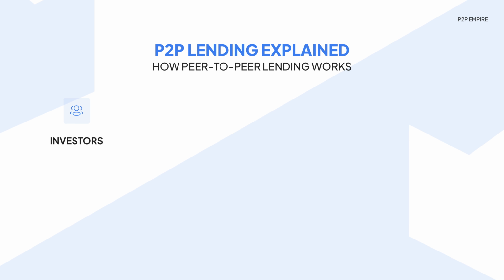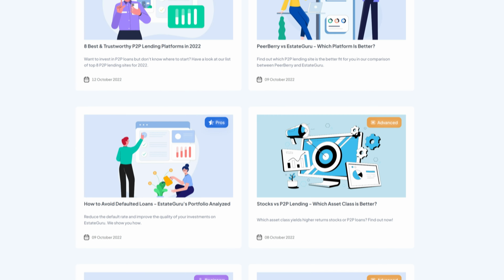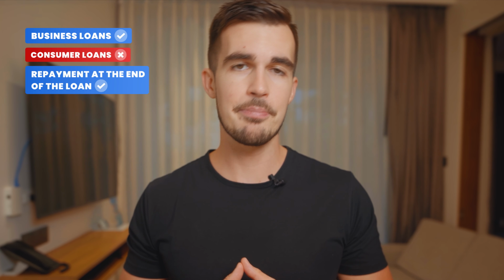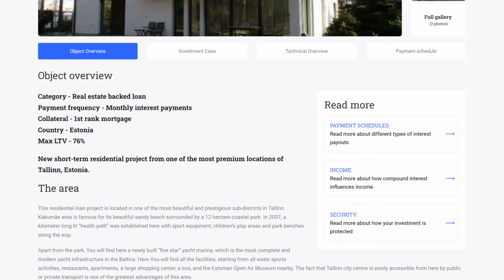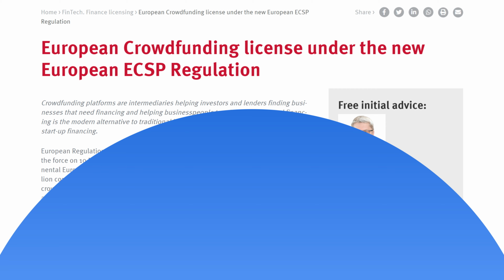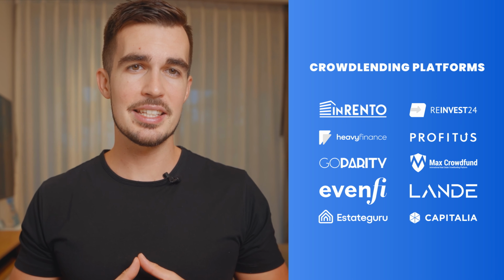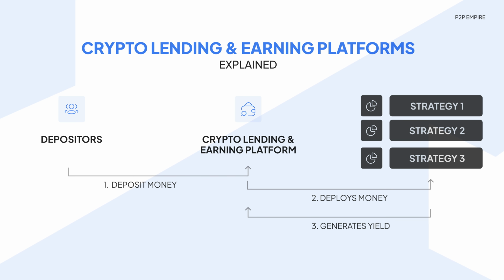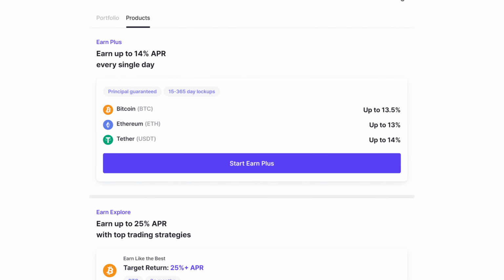P2P Lending Platforms Explained [Don't Invest Before Watching]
0:00 P2P Lending Platforms Explained
0:49 How P2P Lending Works
2:32 P2P Lending Platform
4:30 P2P Lending Marketplaces
7:16 Crowdlending & Crowdfunding Platforms
9:57 Crypto Lending & Earning Platforms
12:35 Risks

Liability Waiver:

P2P Empire, Jakub Krejci, and all other associated persons including but not limited to independent contractors, employees, and affiliates, research and review all content for this site to the best of their abilities but make no guarantees, representations, or warranties as to the complete accuracy and inclusion of all relevant information for each video, including but not limited to all video streams, suggested and provided links and resources.

All information on this channel is for educational and informational purposes. It is not intended as a substitute for professional advice. Should you decide to act upon any information on this channel, you do so at your own risk.

While the information on this channel has been verified to the best of our abilities, we cannot guarantee that there are no mistakes or errors. It is your responsibility to verify any offers presented on this channel with third parties, which they are associated with.

About P2P lending:

P2P Lending is considered a high-risk investment form, that can lead to a total loss of investor’s money. If you decide to participate in P2P lending you do this at your own risk. Each P2P platform, as well as its stakeholders, are subject to risk. Read the terms and conditions as well as the user agreement of individual P2P platforms and conduct your own due diligence to fully understand the protection and risk connected to P2P lending.